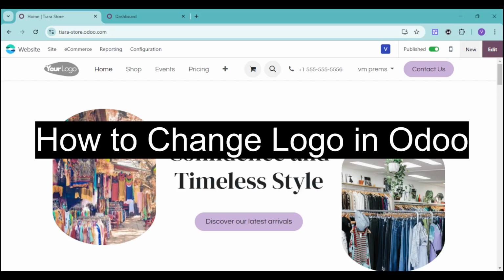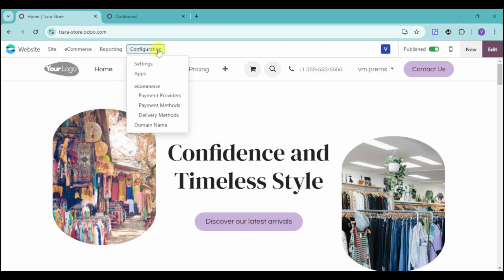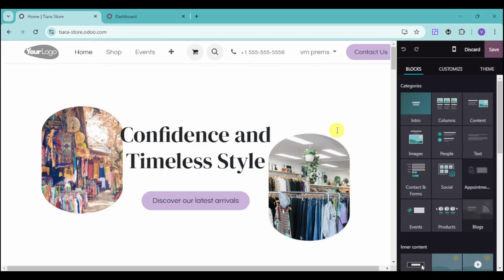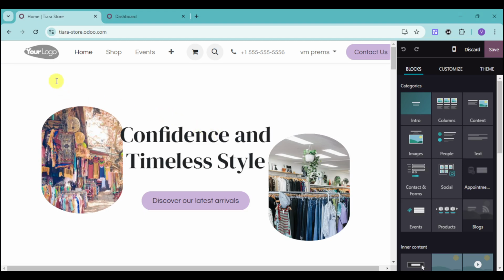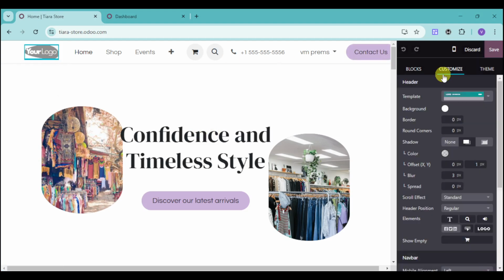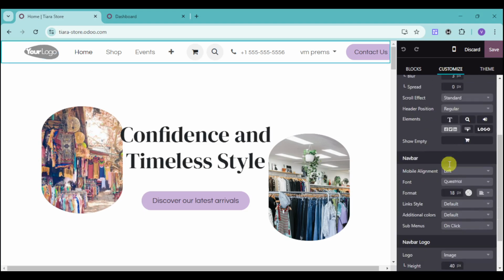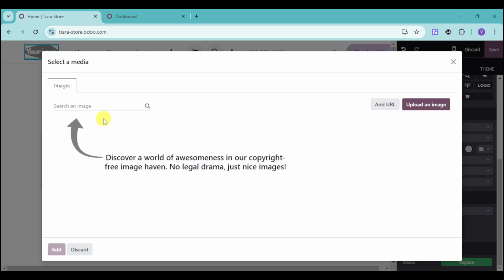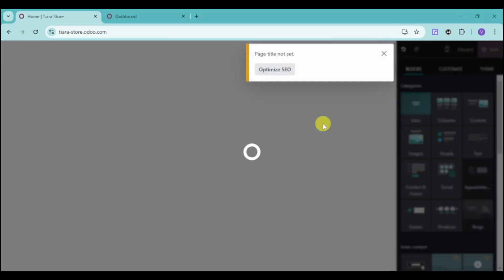How to Change Logo in Odoo (Branding Tutorial)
"Want to update your Odoo website with a custom logo? This tutorial walks you through the steps to change your Odoo logo, ensuring your brand stands out. Learn how to upload and configure your logo in the backend, adjust settings, and make it look perfect on your site. Whether you're rebranding or launching a new business, this guide makes logo customization easy. Watch now to update your Odoo branding!

 0:00 Intro
 0:06 Tutorial